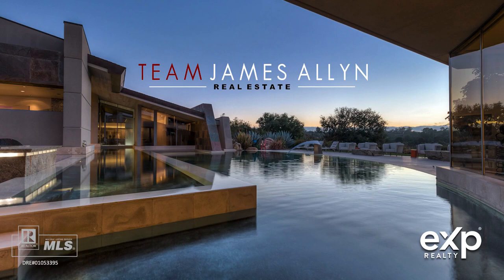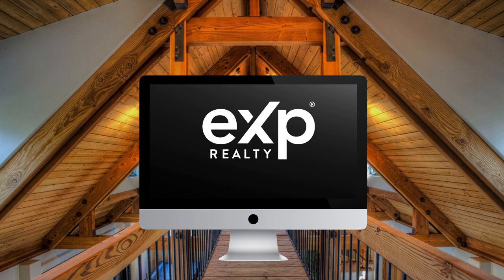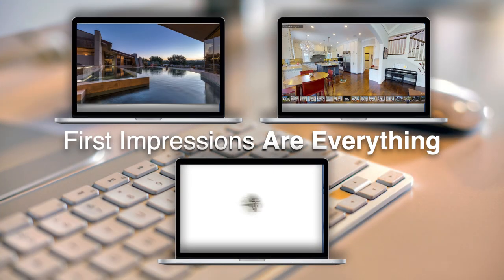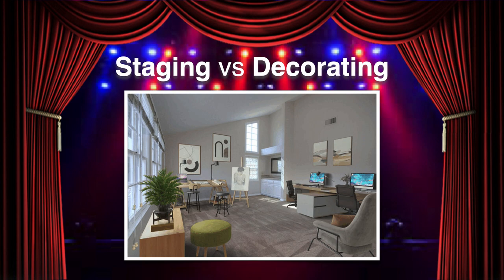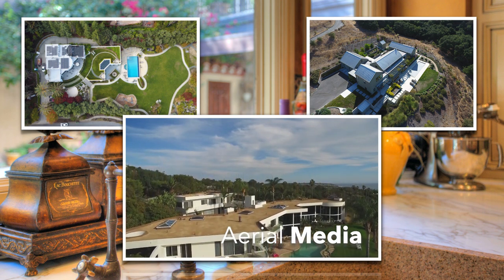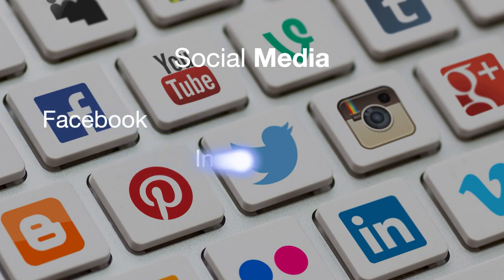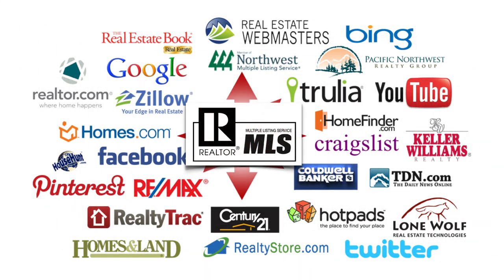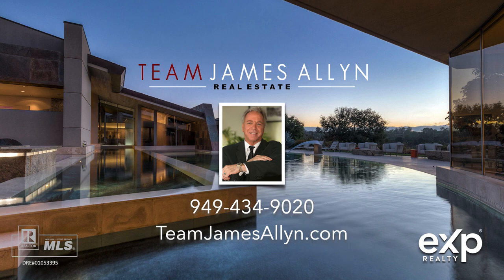Team James Allyn | REALTOR®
Setting the Stage for Success!

Thank you for joining us today, I’m your host James Allyn. In this presentation, I’ll reveal the secret sauce our team uses to ensure your property sells fast, with great terms, and for the most money possible. This presentation is a treasure trove of factual insights, so sit back, relax, and learn the keys to a successful property sale. But before we delve into the details, I’d like to share a bit about my team, and brokerage.

A Global Perspective
I've been dedicated to selling the California dream since 1989, and still love what I do. I thrive on effective communication, skillful negotiation, and the technical aspects of the industry. My brokerage EXP Realty, is not just any brokerage, EXP Realty is the world's largest, with a staggering 89,000 agents spanning 24 countries, and a track record of closing over $159 billion in sales volume annually.

The Four Pillars of Real Estate Success
You might be wondering, "What's the deciding factor when selling real estate?" Well, there are four essential reasons. If your property is in excellent condition, in a great located, staged to perfection, and it’s priced right, you can expect a quick and successful sale.

Marketing For Success
In any business, you may only have one chance to create a positive first impression, and real estate is no different. According to the National Association Of Realtors, visuals such as photos, videos, and interactive tours – are the first things potential buyers and sellers look at. If they don't like what they see, they move on to the next property, and that’s why we spend a lot of time and money creating, compelling visuals.

The Art of Staging
When talking about visuals, homes that are over-decorated or under-decorated can deter buyers from making offers. That's why staging is essential. Staging isn't just about personal taste, it's about exciting everyone's visual palettes.

The Power of Professional Media
After staging, and before a property is ready to show, we bring in creative team to capture your property in its best light. Professional photos are the key to creating a positive first impression, and since video is the most consumed media globally. We go above and beyond and create a cinematic video tour that keep viewers engaged while exploring more property features. Our videos are seen worldwide, thanks to our collaboration with YouTube.

The Future Is Virtual Tours
No matter what size property or price, we always provide a 3D-property showcase, allowing everyone to virtually tour the property inside and out, 24/7, worldwide. You can navigate room to room, floor to floor, and access detailed information by a simple click of the mouse.

Aerial Perspectives for Special Properties
For properties with commanding views and significant acreage, we introduce aerial photography and video, ensuring potential buyers can explore every inch of the property.

The Power of a Dedicated Property Website
Since most home buyers begin their search online, a dedicated property website is a must. We register your property address as the URL, guaranteeing a prime position on search engines. It not only displays engaging media but also provides access to supportive assets like floor plans, inspection reports, tax information, and much more.

In today's world, social media is everywhere, and it's not going anywhere. We actively engage on platforms like Facebook, Instagram, and Twitter through Vlogs, Blogs, and informative posts, making sure your property reaches a broader audience.

The Dominance of YouTube
YouTube is the second largest search engine next to Google, and is our video delivery platform. With strategic tagging and relevant keywords, our videos appear on the first page 9 out of 10 times. The National Association of Realtors says, properties with video presentations receive 800% more views than those without.

Reaching the World through our Digital partners
After your property is ready to market, we activate your listing in the Realtor® MLS. This MLS system automatically shares your property information with thousands of online portals like Zillow, Realtor.com, Homes.com, Redfin and many more, ensuring global syndication.

A Personal Touch with Local Agents
Using our dedicated CRM, our marketing team calls, emails and texts agents, who have successfully sold homes in your neighborhood before, and invite them to bring any potential clients to preview your property before it goes active in the MLS.

I want to thank you for joining us today.